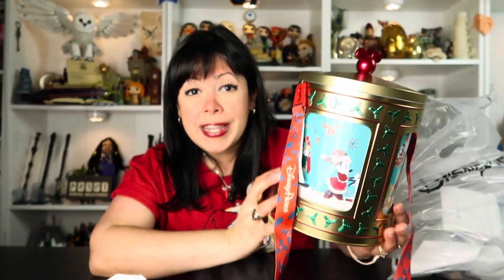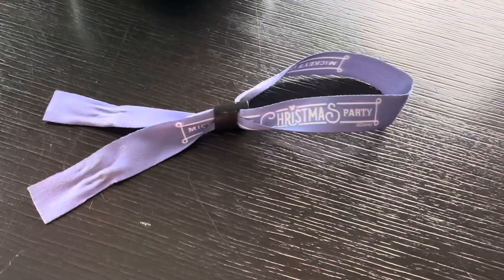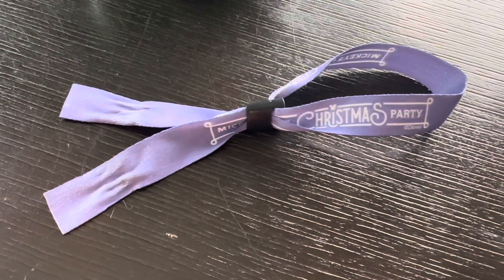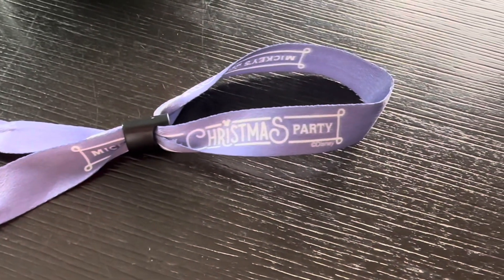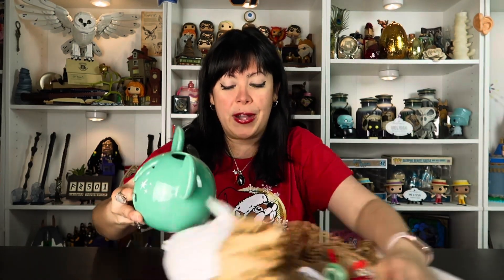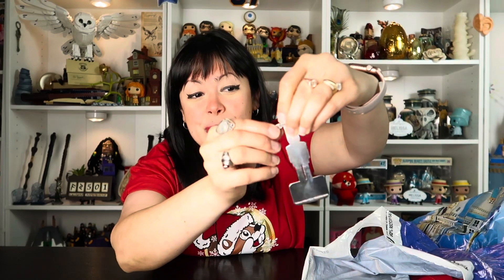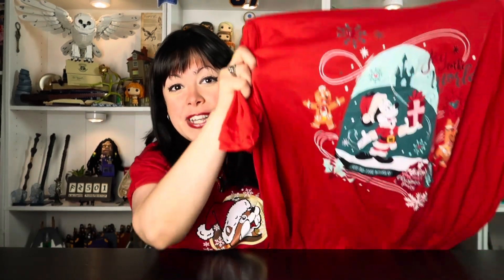NEW DISNEY MERCH HAUL! | Christmas Edition | December 2023🎄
During our most recent trip to Walt Disney World, we picked up some of their new Christmas merch. Today I’ll be showing you the goodies we got. Which item was your favorite?🎄